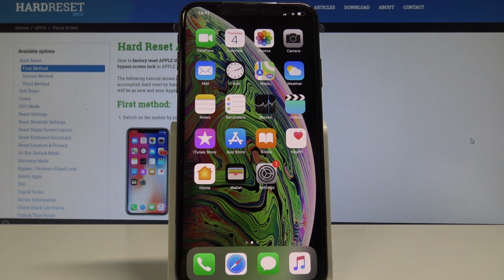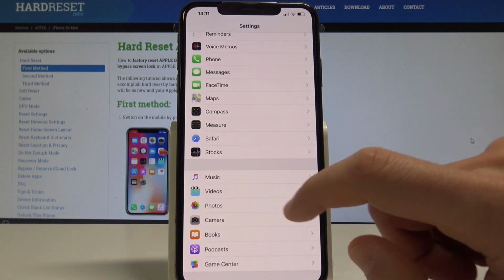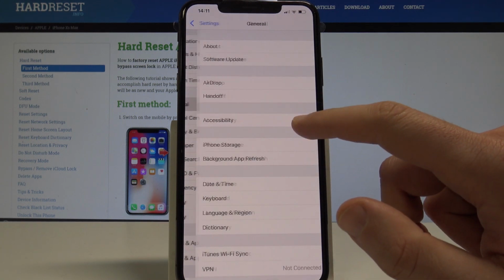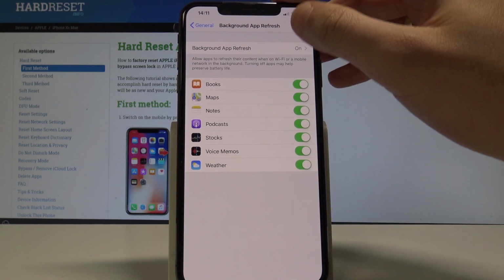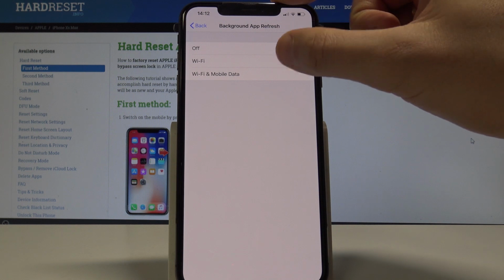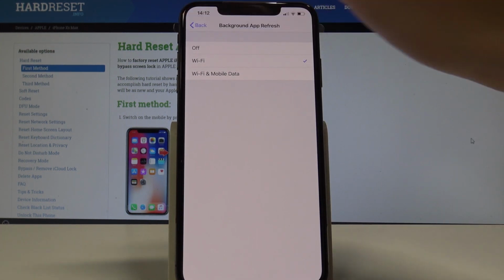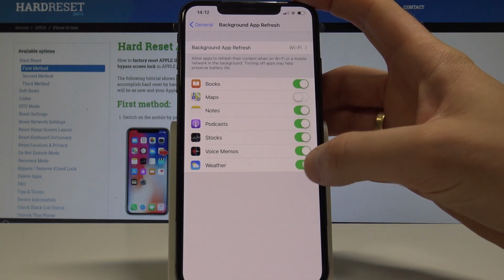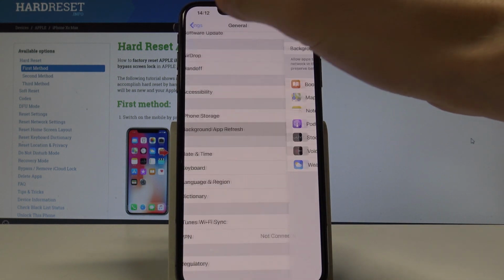How to Set Up Background App Refresh on iPhone Xs Max - Disable App Refreshing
Let's control which apps can be refreshed in the background on iPhone Xs Max. The Background App Refresh enables iOS apps to check for information in the background. In order to manage app refreshing and save some battery life watch out tutorials.

How to turn of background app refresh in iPhone Xs Max? How to manage background app refresh in iPhone Xs Max? How to disable background app refresh?